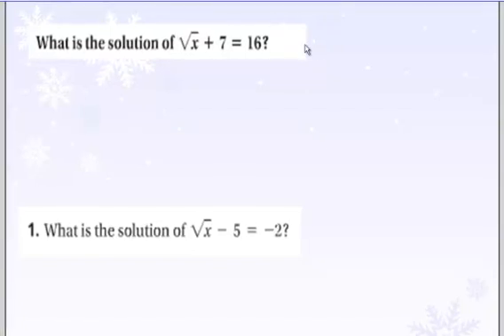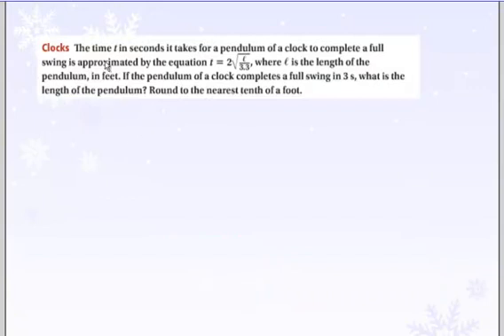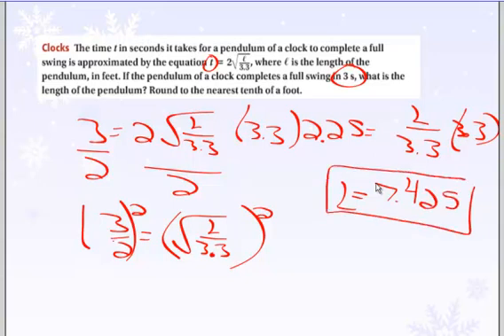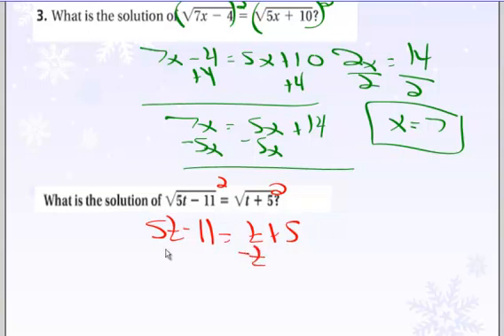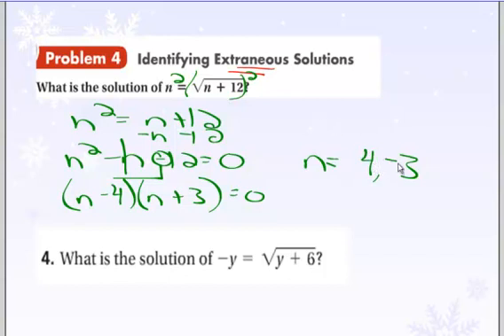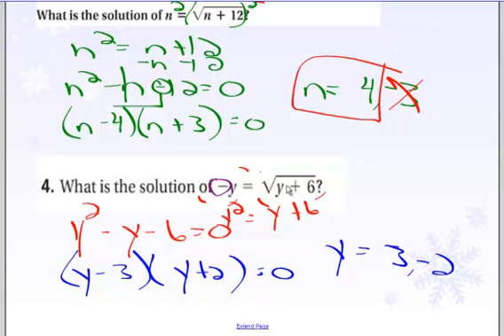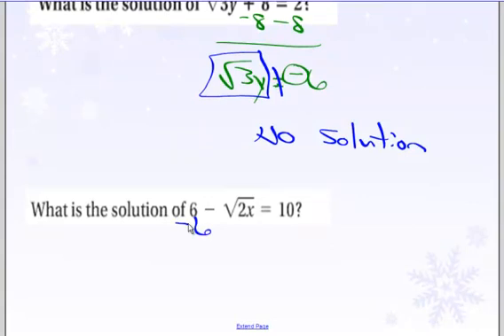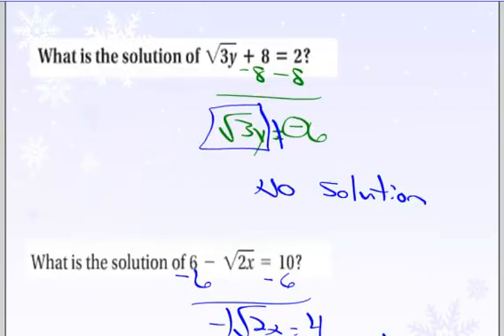10-4 Solving Radical Equations